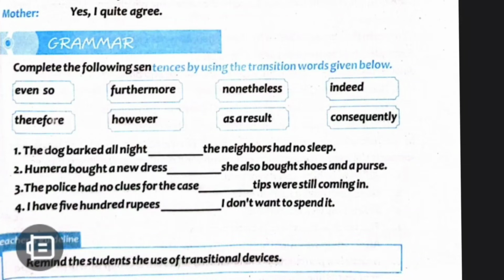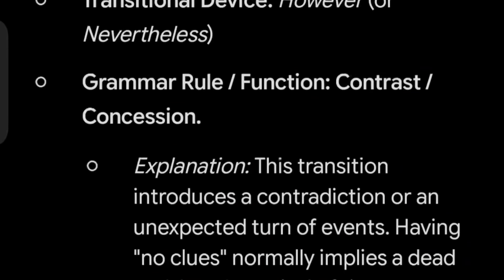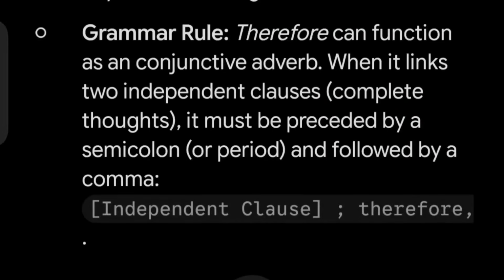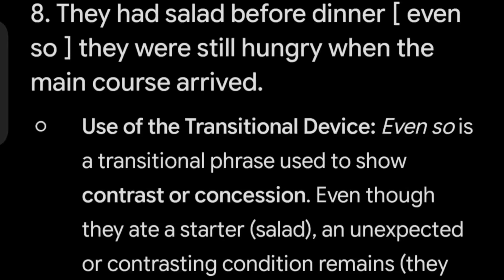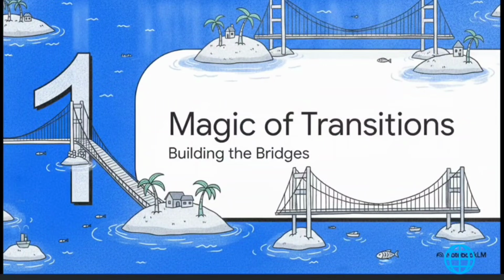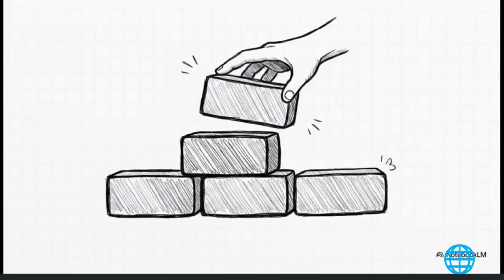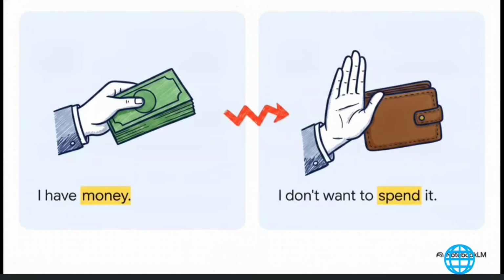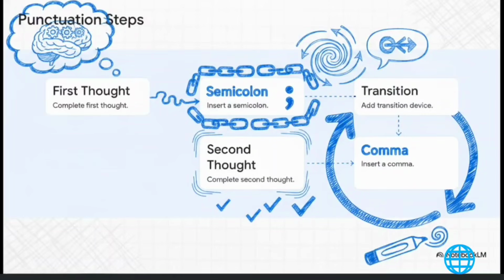Transition words•Fill in the blanks| Grade 9 English |Chapter13 P134 | Khyber pakhtunkhwa board.